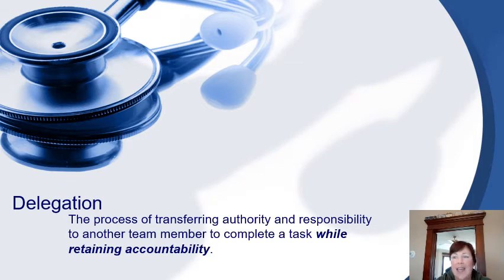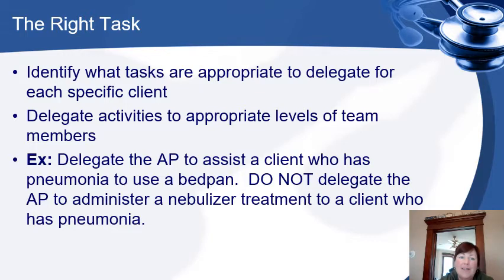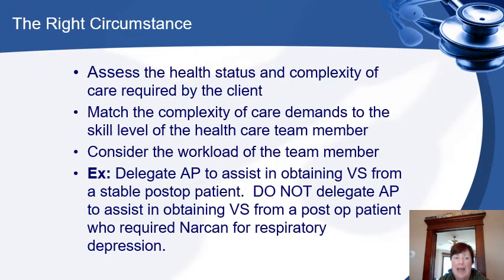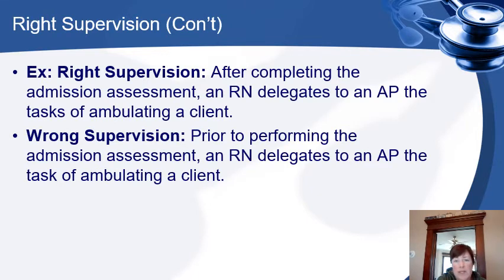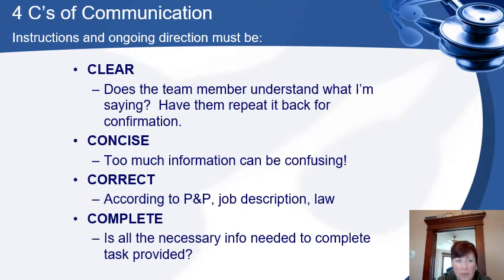Leadership #2 with NARRATION1v